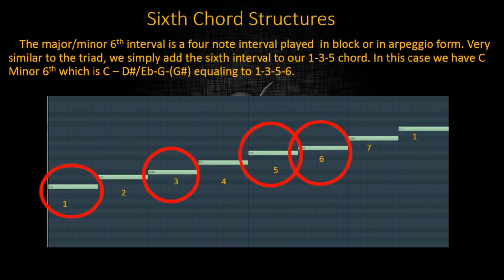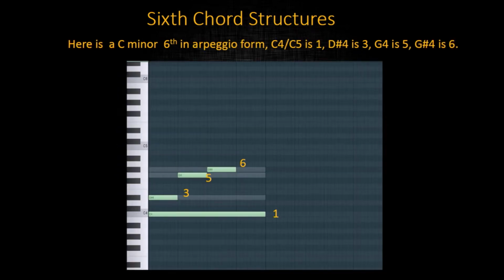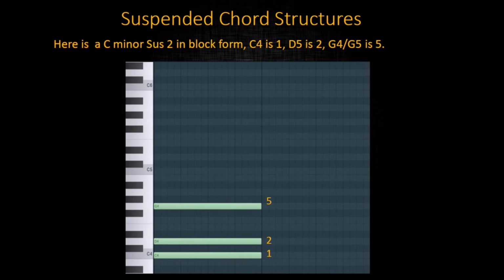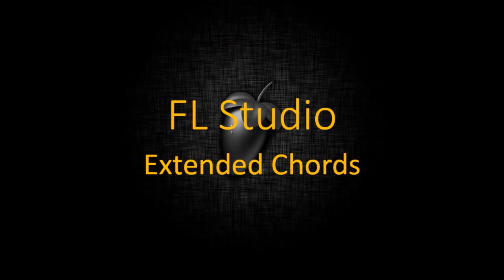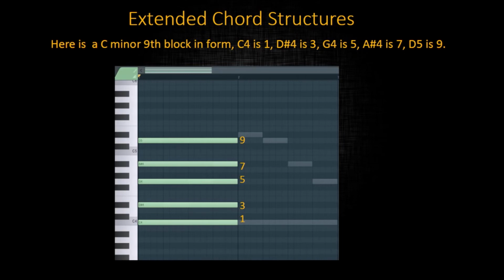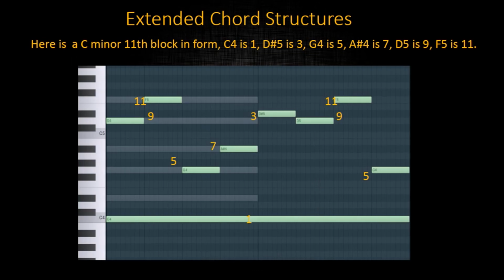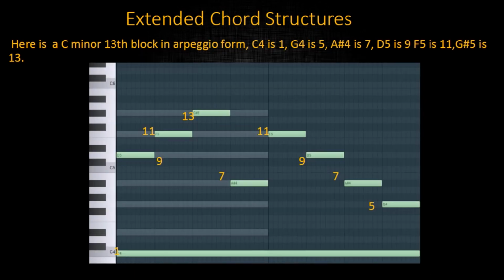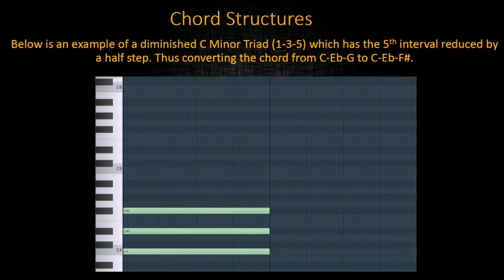FL Studio 20 Breakdown - Music Theory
FL Studio Breakdown - Music Theory!
Understanding music theory and applying to FL Studio Productions!

Equipment and Software Used:
Midi Input - Yamaha DX-220
FL Studio 20:
Orchestral VST-Plugin:
East West Instruments